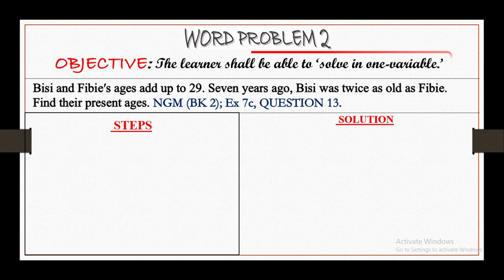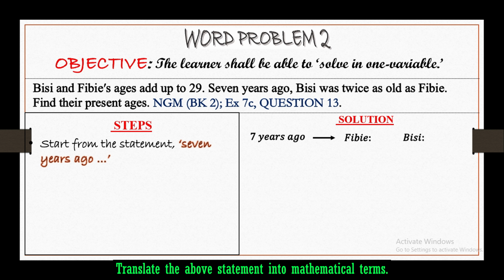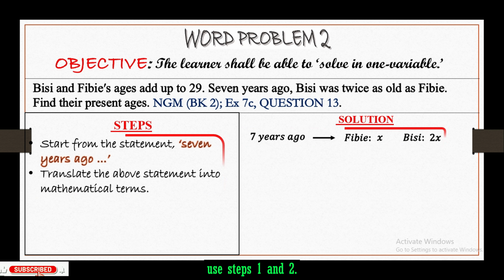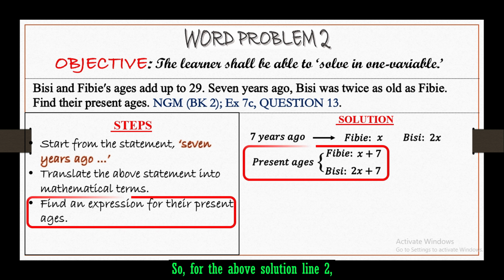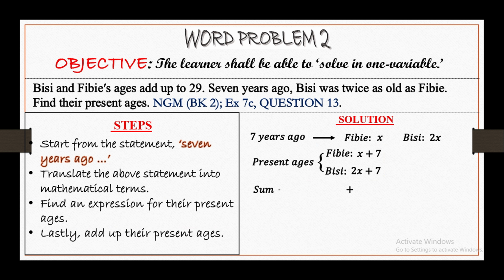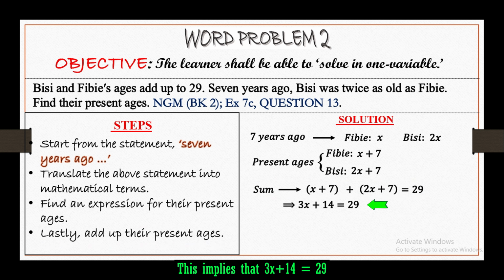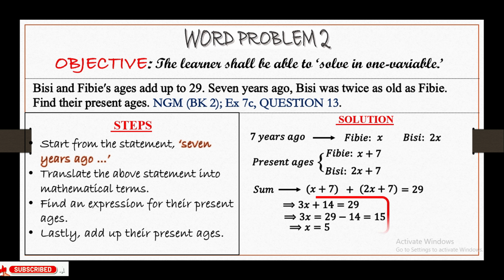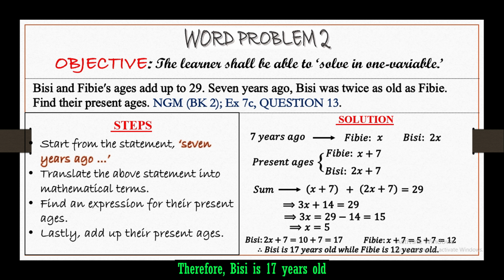How To Solve Word Problem Using One Variable 👌(Not Simultaneously)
This video discusses how to solve Word Problems on Simultaneous Equations as a Linear Equation step-by-step. This approach translates the problem pretty fast compared to solving simultaneously as shown also in the video! 😨😨